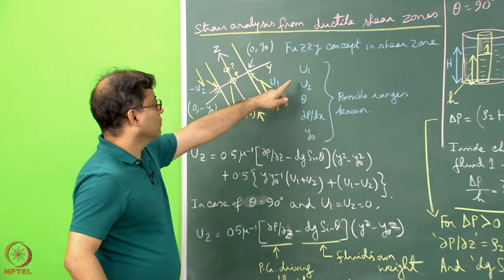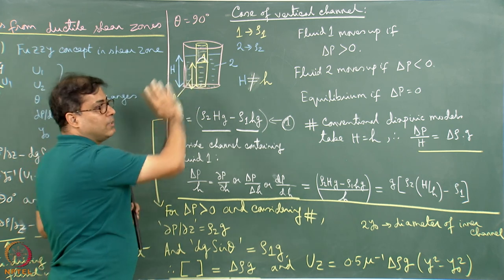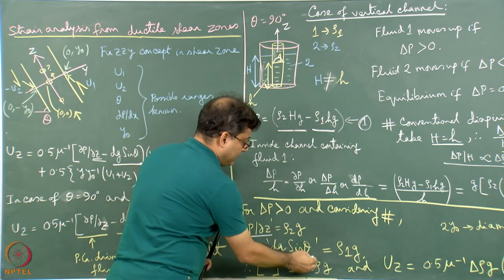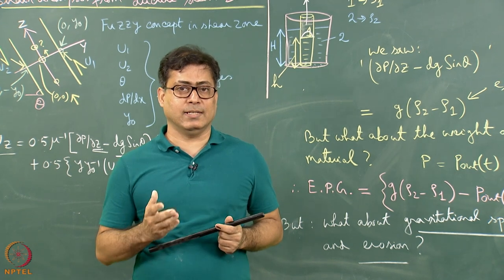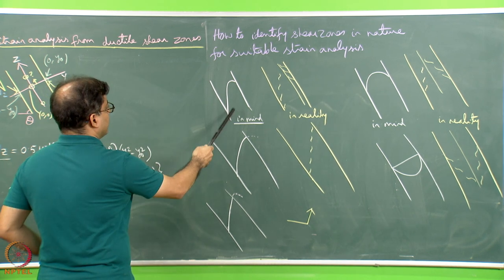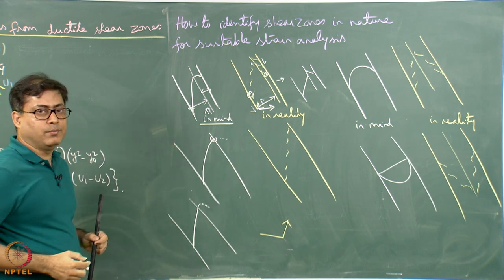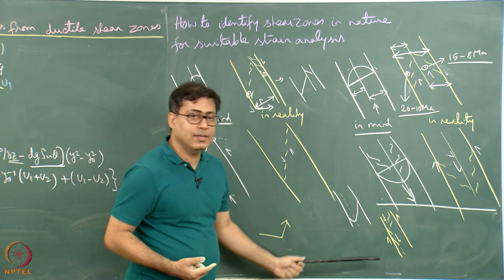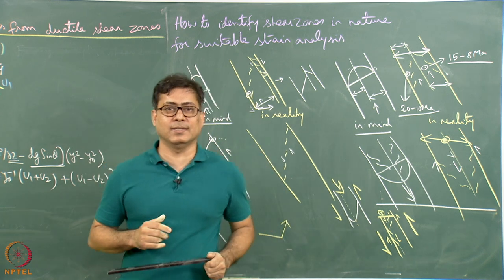Week 6: Lecture 27: Ductile simple shear zone kinematics-VI